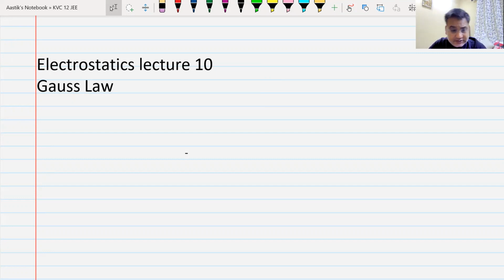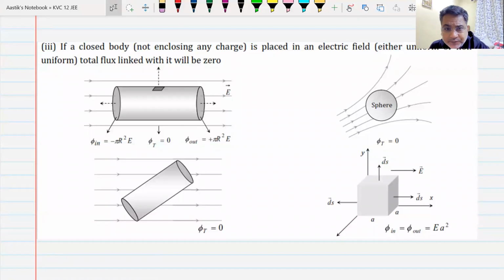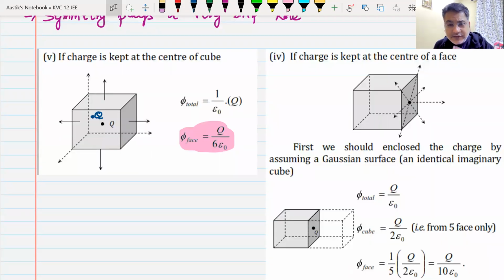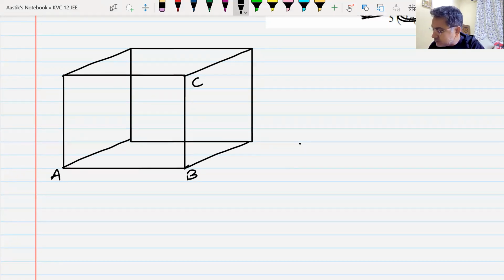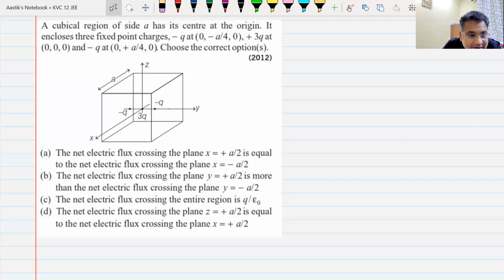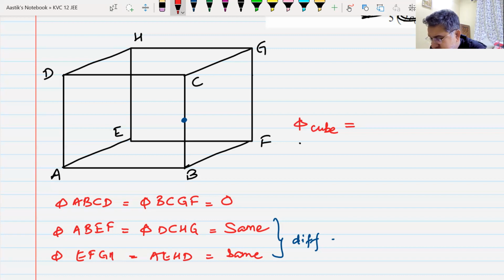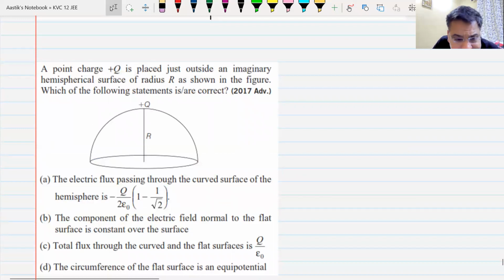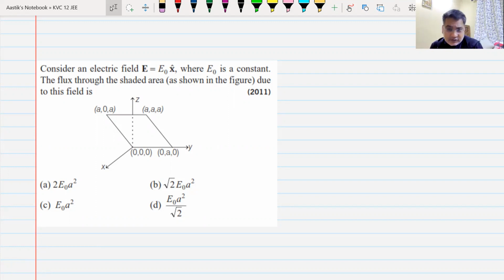Electrostatics JEE | L10 | Electric Flux | Gauss Law | JEE Main 2023 | JEE Main 2024 | JEE Advanced